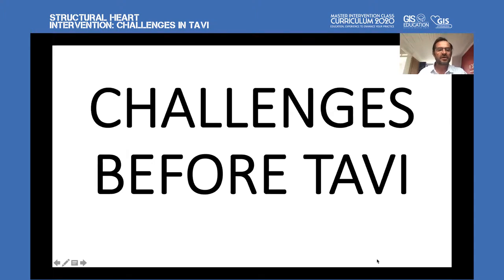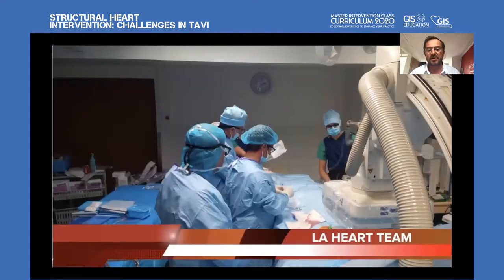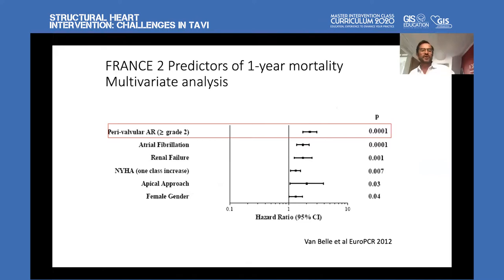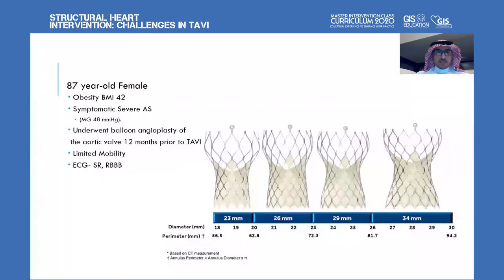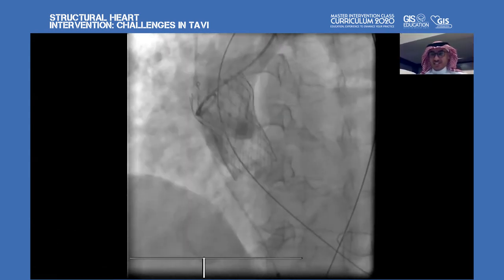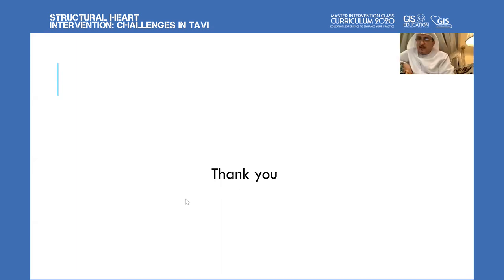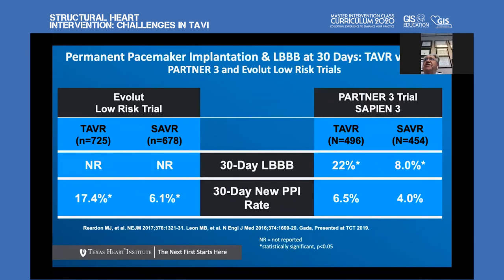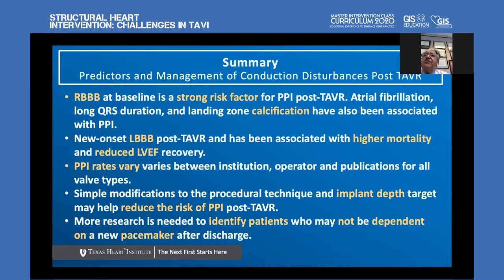GIS Structural Heart Intervention Challenges in TAVI 10 Aug 2020